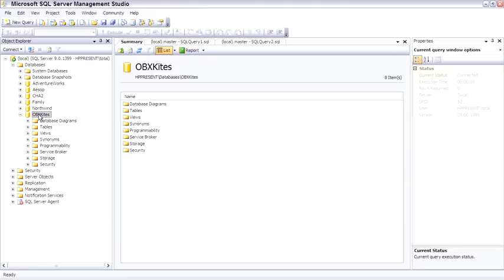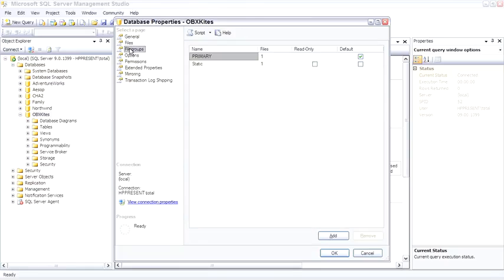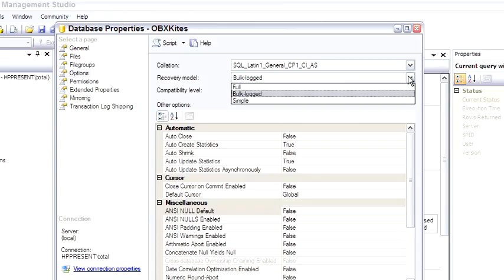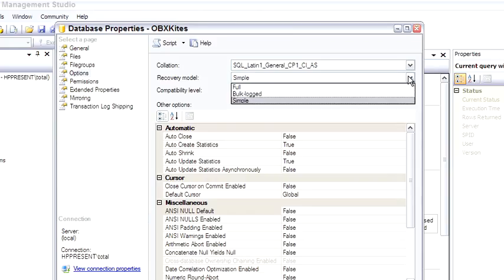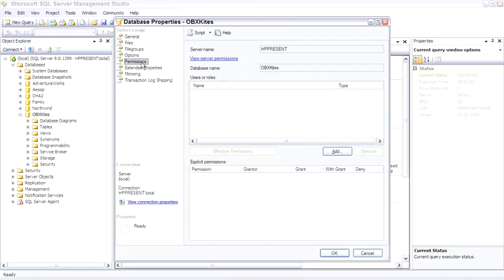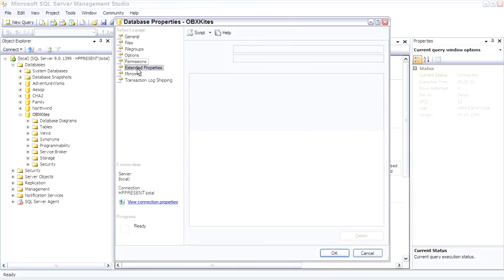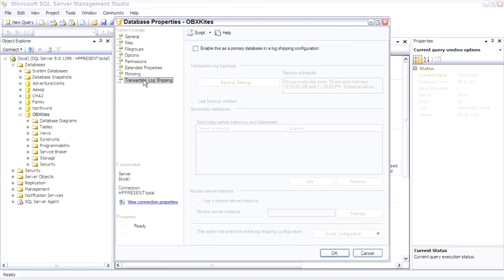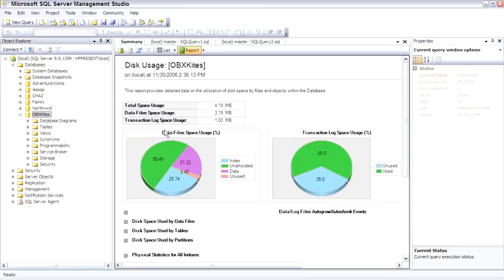4 Explaining the Database Properties Dialog